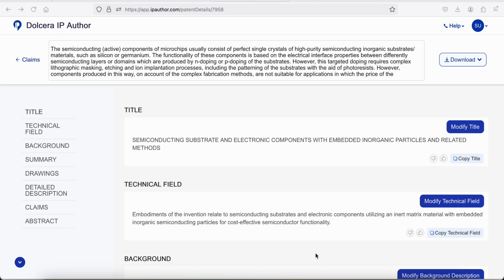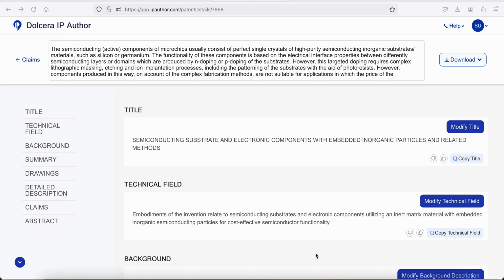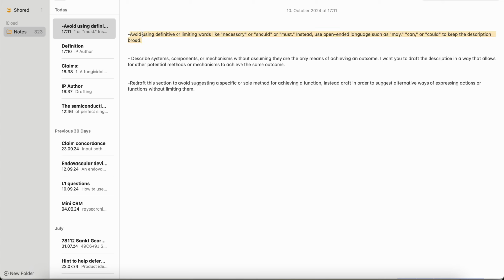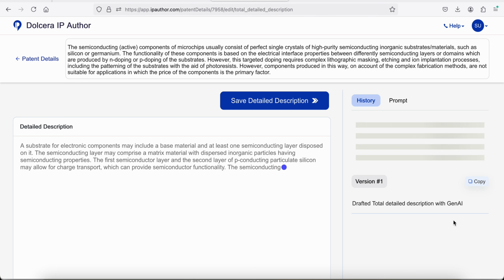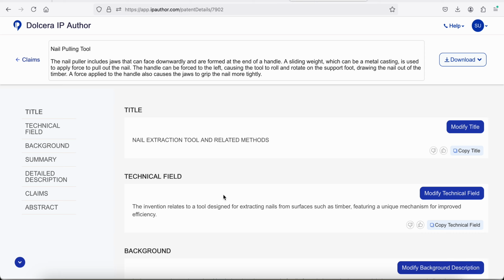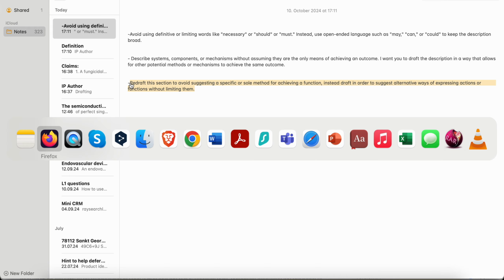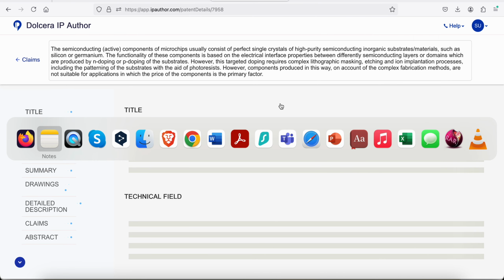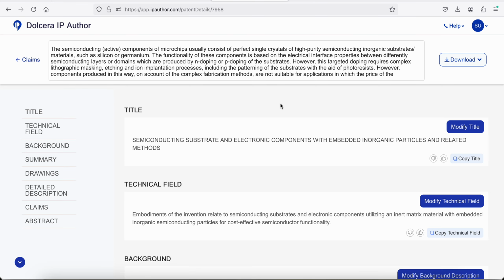How to avoid patent profanity? Use prompts to avoid non limiting language, outcomes or functions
Patent profanity is the use of words or phrases that can limit the scope of a patent's claims and lead to unnecessary litigation. IP Author has been built to a great extent to avoid them. However, this tutorial will help you to prompt IP Author in a way that you can avoid non limiting language, limiting terms, outcomes, functions and other undesired terms/phrases.